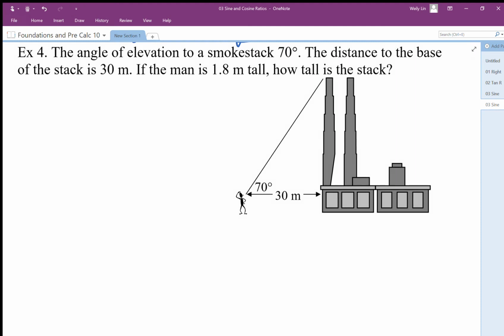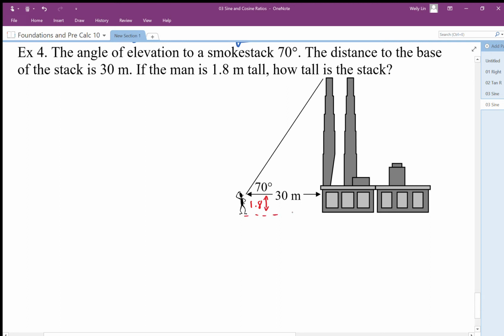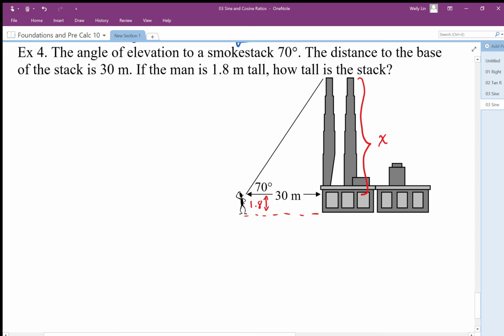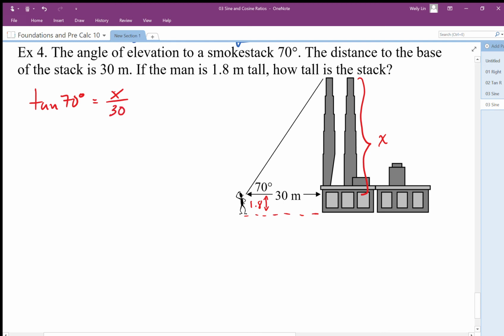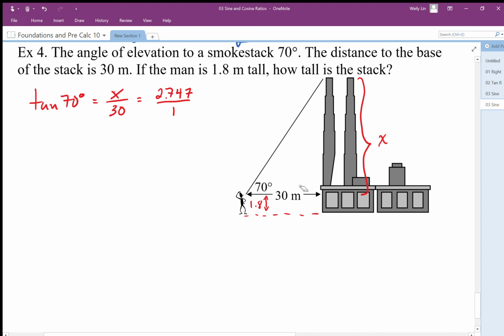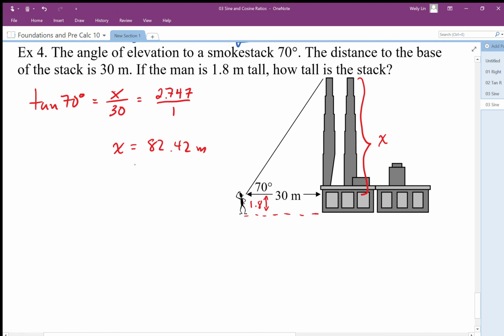03 Sine and Cosine Ratios Part5